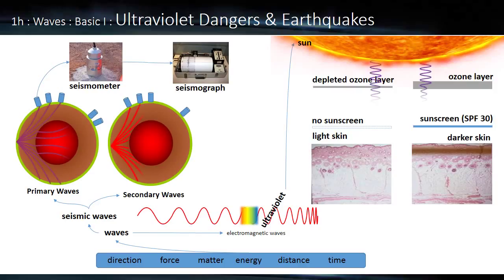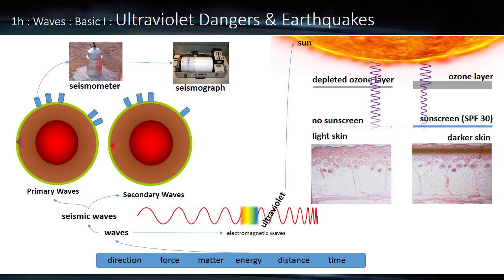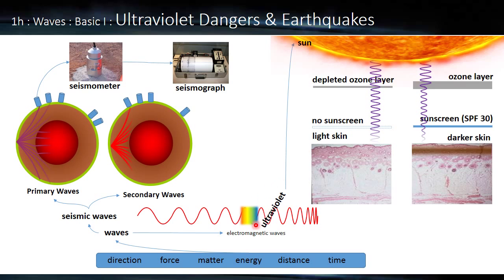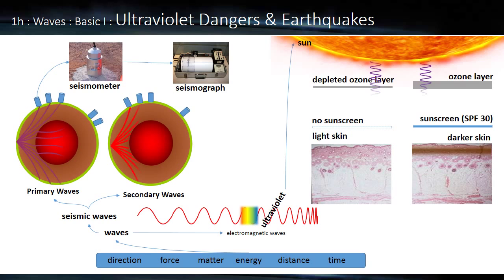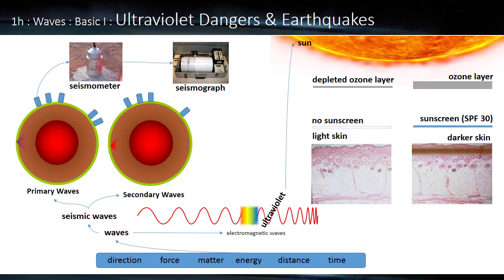1h Seismic & Ultraviolet